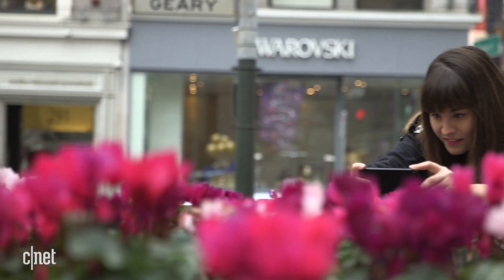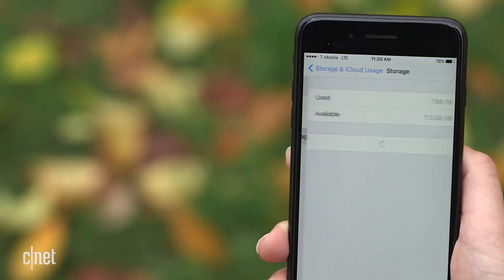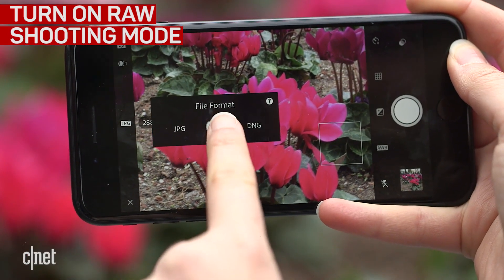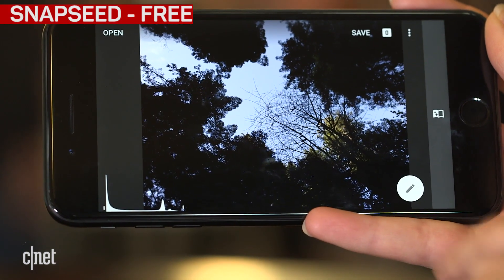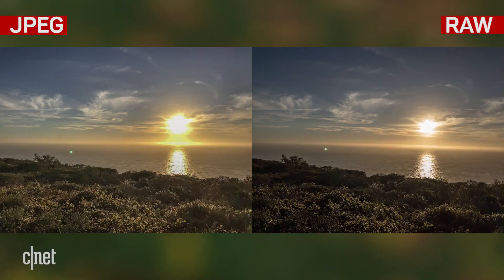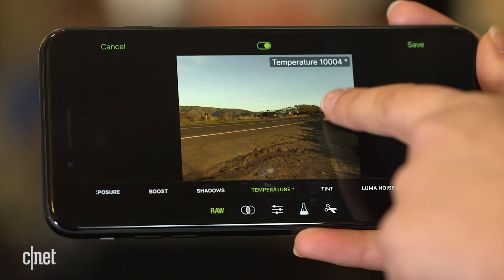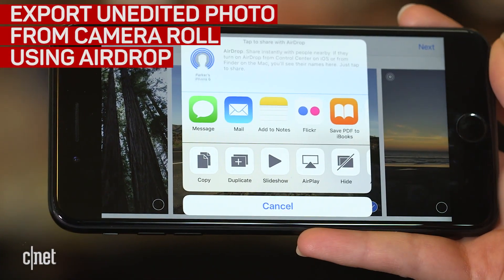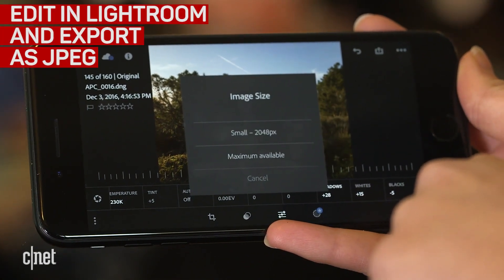How to shoot raw photos in iOS 10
Taking raw photos gives you lots more control over the image when it comes to editing. Here's how to capture and use raw photos in iOS 10.